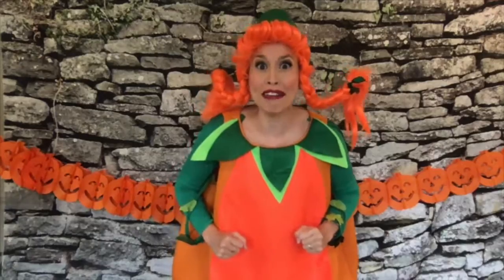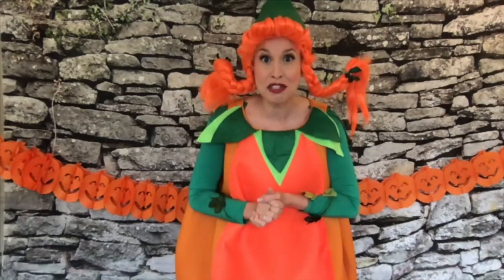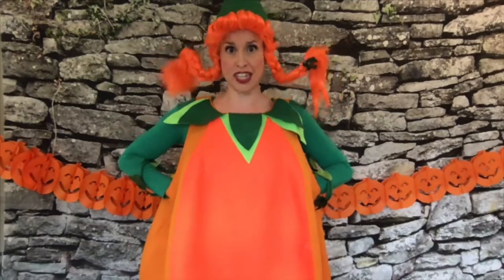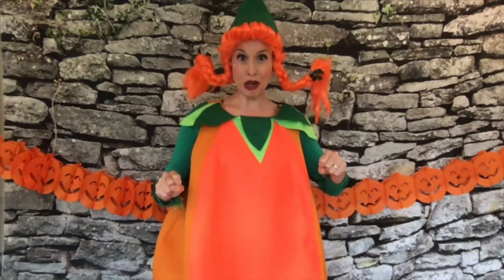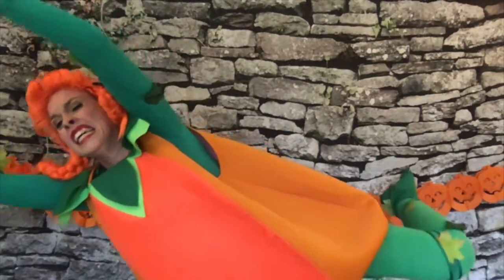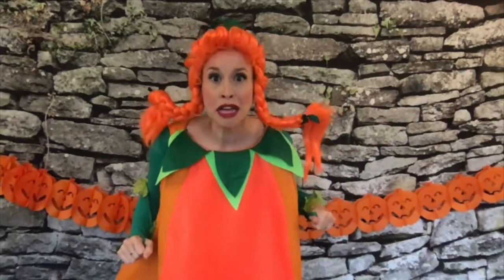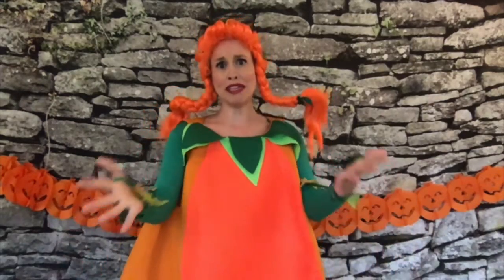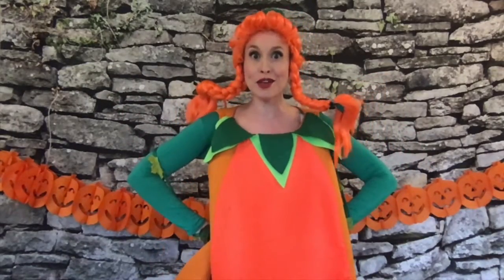The Pumpkin Wakey Shake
MIDWEEK FUN - HALLOWEEN SPECIAL PART 3 - The Pumpkin Wakey Shake! This week Penelope Pumpkin is back stretching and shaking out her vines after being squished in the vegetable patch!